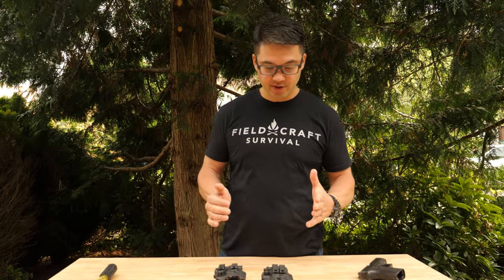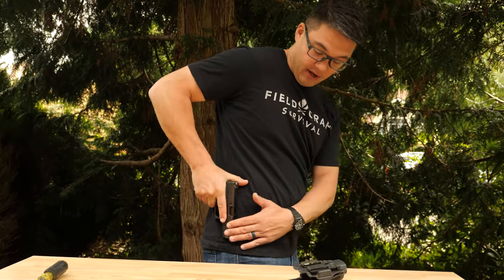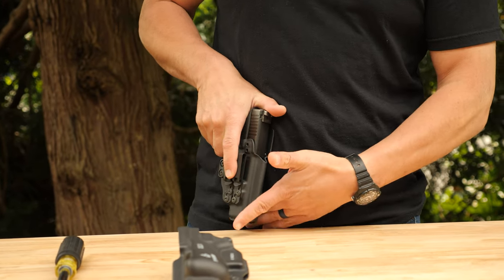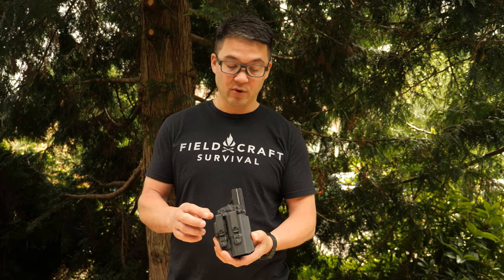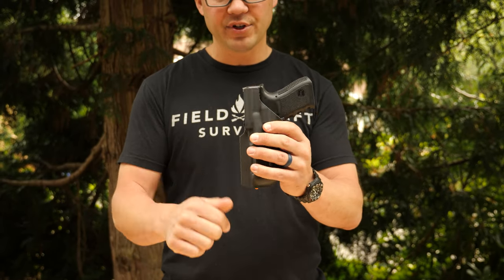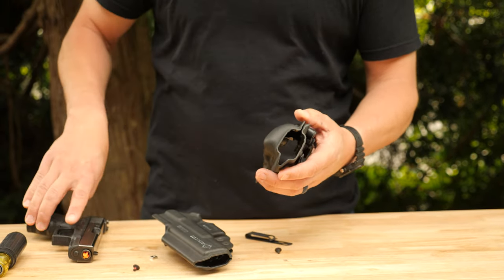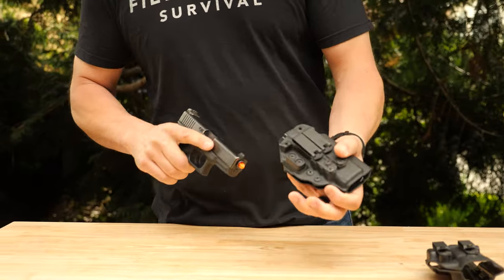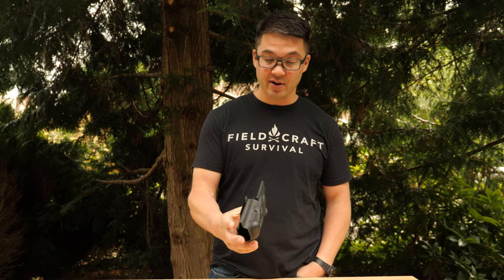Tenicor VELO4 VS CERTUM3 - Which should I get?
Here we run down the difference between the CERTUM3 and the VELO4.